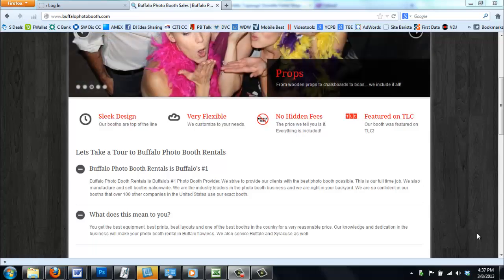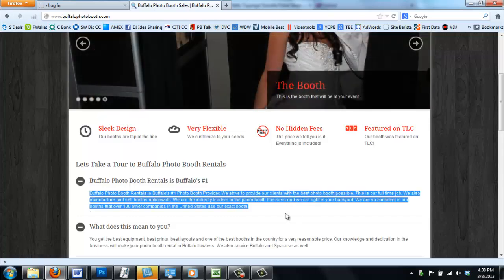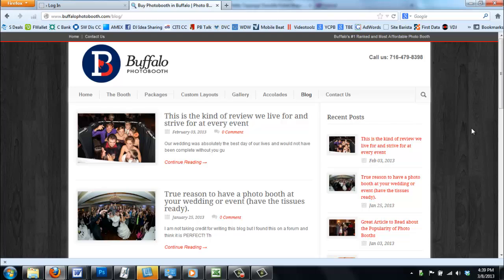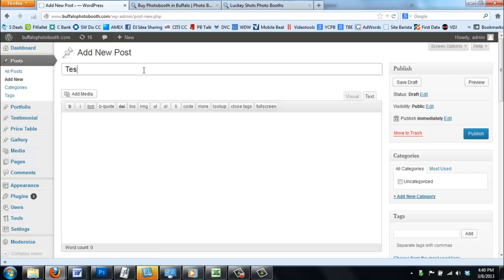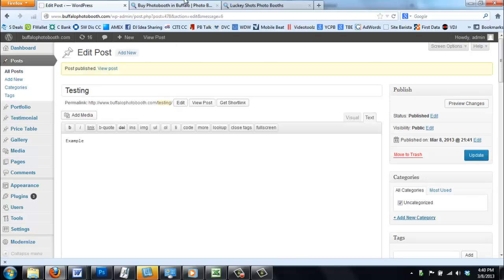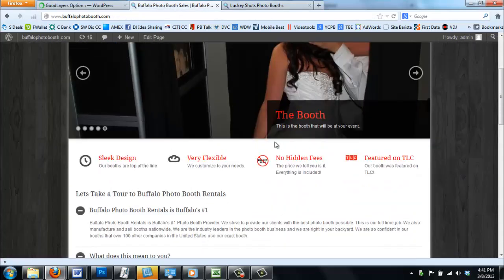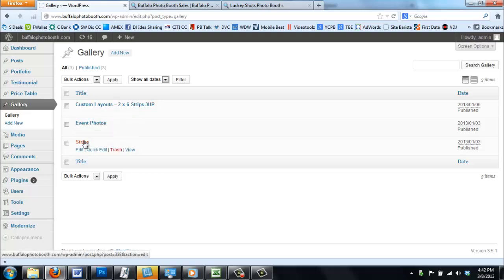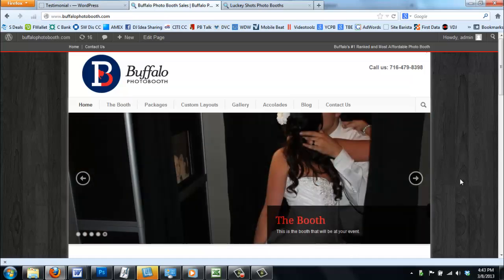Turnkey Option - Custom Wordpress Web site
This video tutorial explains the process of the web site you will receive if you purchase the turnkey option